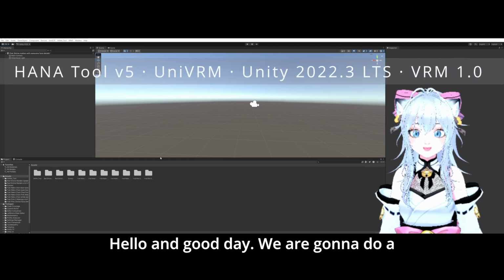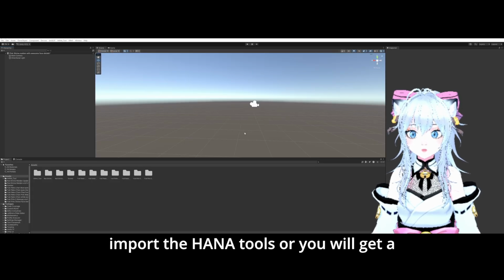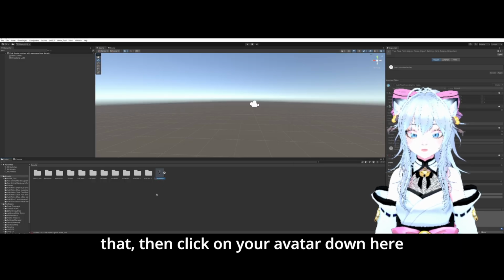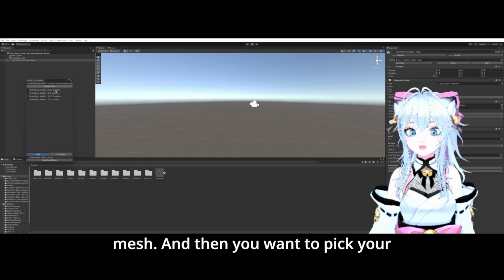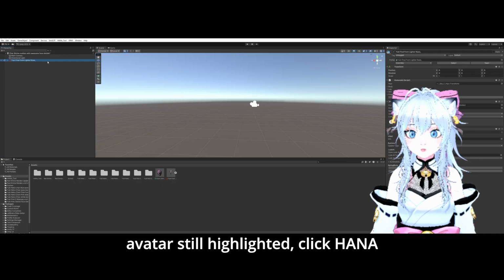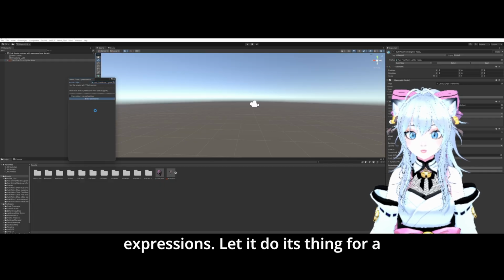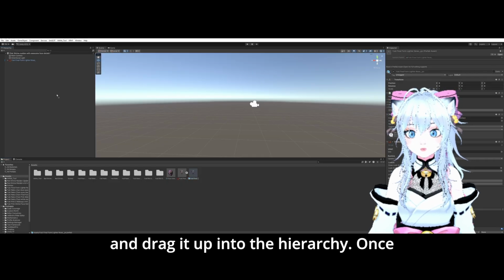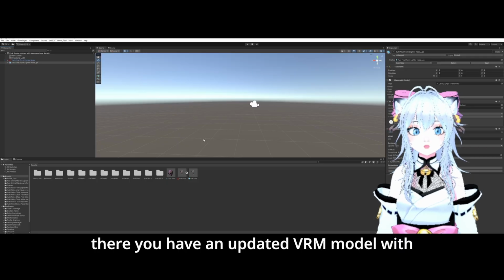HANA Tool v5 Tutorial — Add Perfect Sync to Any VRoid Model (VRM 1.0)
HANA Tool v5 · UniVRM · Unity 2022.3 LTS · VRM 1.0 · VRoid Studio
Full ARKit Perfect Sync — all 52 blendshapes — in about three minutes.

Note: HANA Tool v4 does not support VRM 1.0. You need v5.